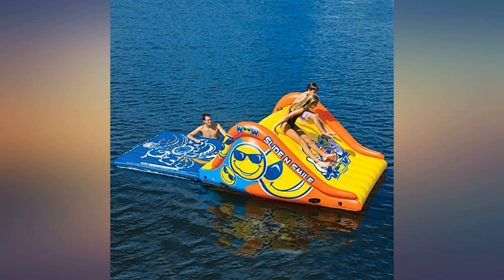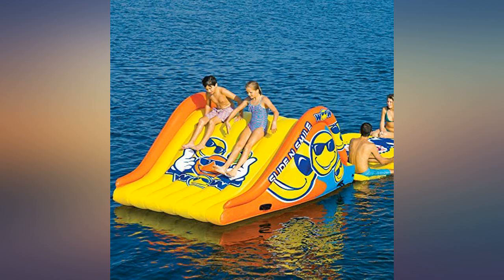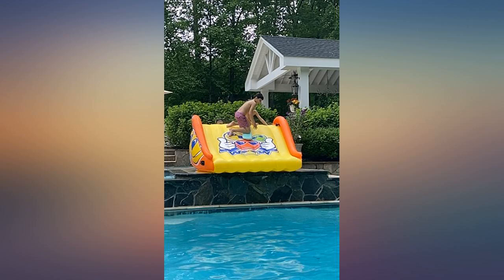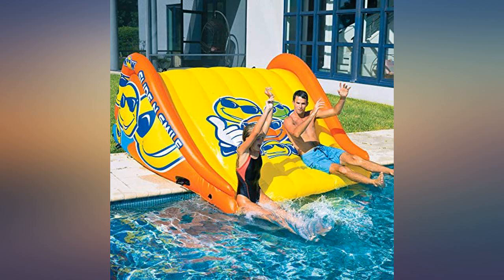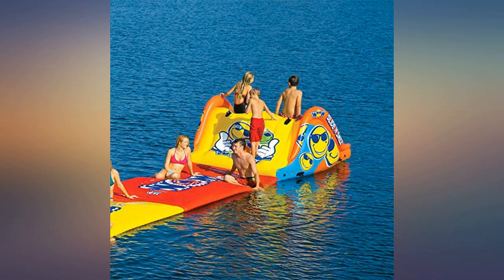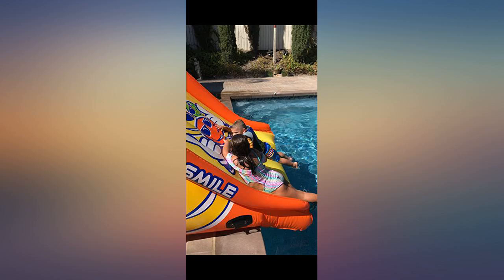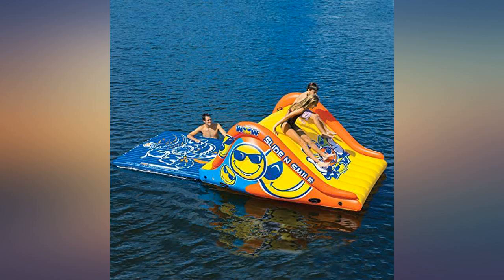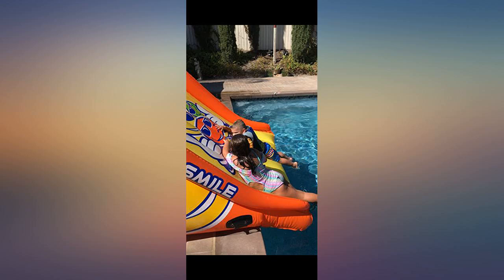WOW Watersports Slide N Smile 9 Feet Long Floating 2 Lane Waterslide | 19-2210 review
Main Features:
by entering your model number.. Giant 108 x 84 x 50" 2 lane Waterslide. Makes a great dock or pool slide. Zippered connection system for connecting with WOW's 10'x6' Water Walkway or 6'x6' Water Mat so you can build your own WOW Water World Playground. Connect as many walkway and mats together as you like. Inflatable side rails. Bright graphics for high visibility on the water. Heavy-duty PVC construction